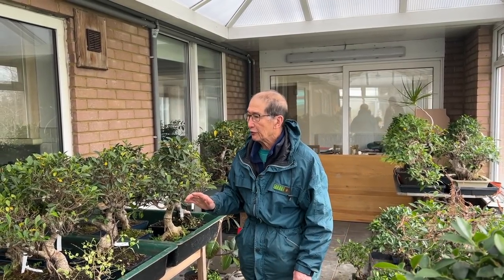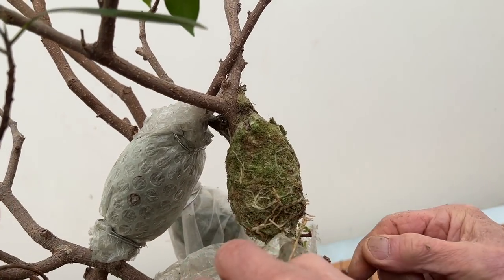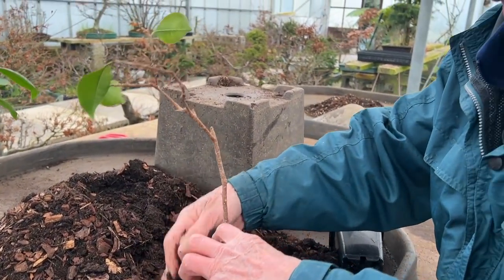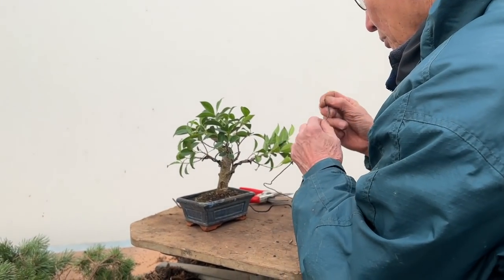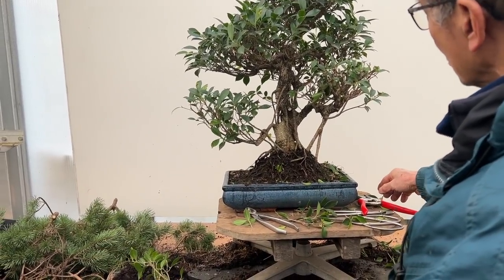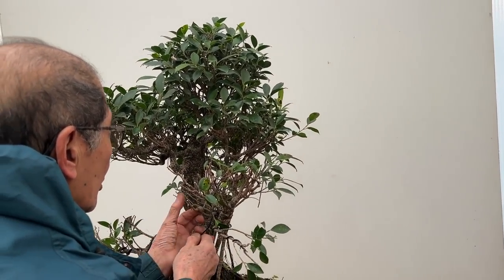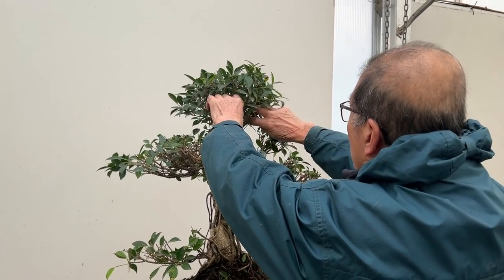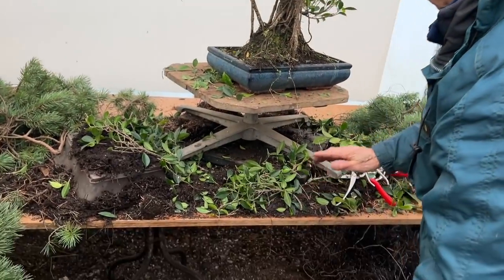Ficus Tips & Tricks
In this video I talk about Ficus, how to prune and look after them.